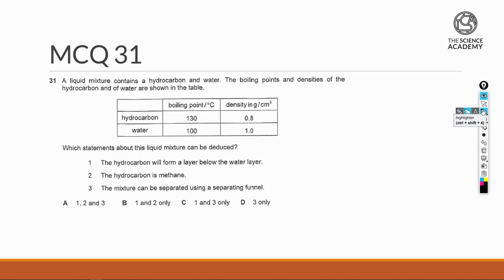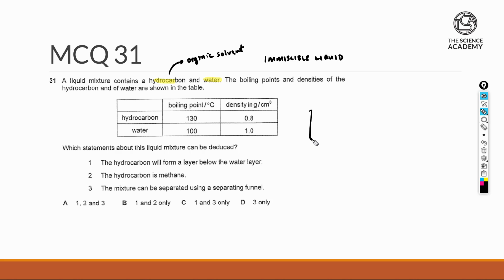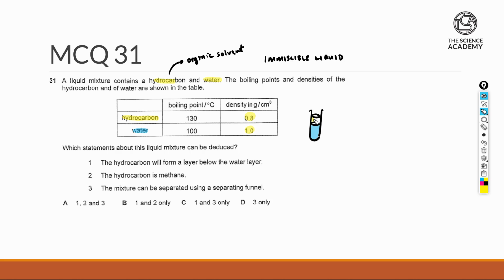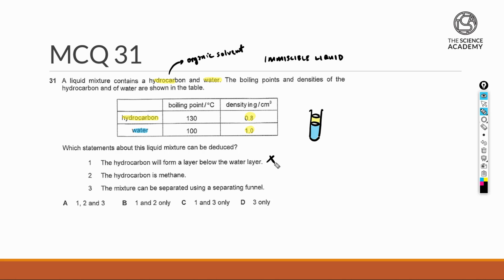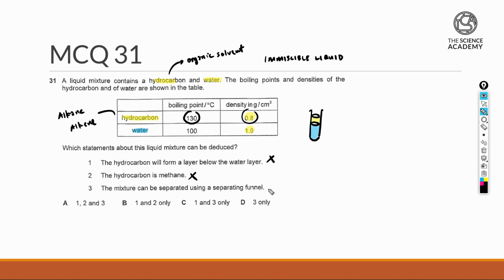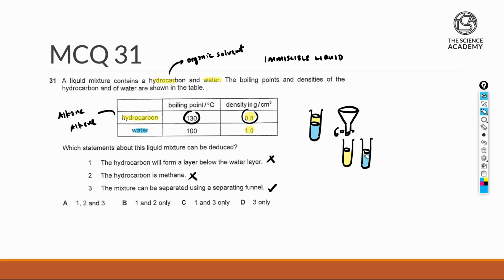2020 GCE O Level Chemistry MCQ Solution 31